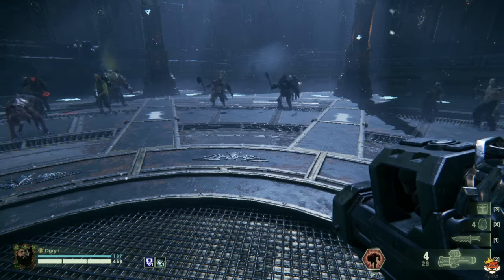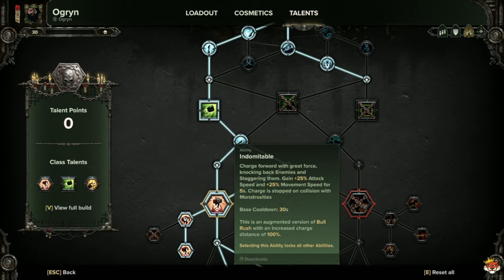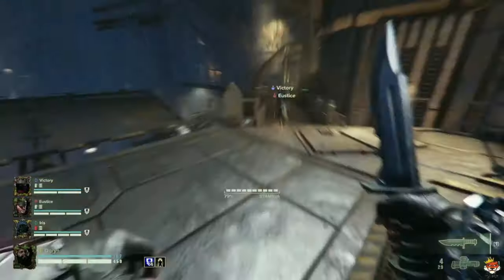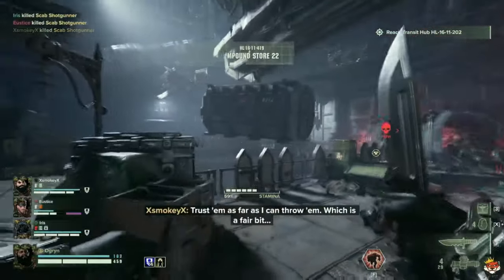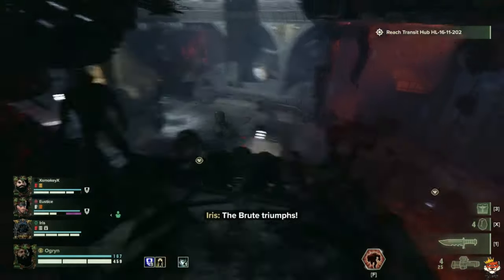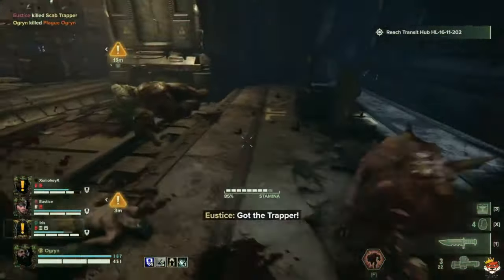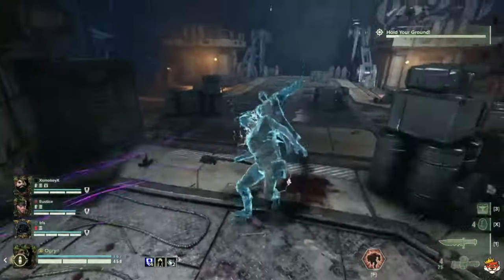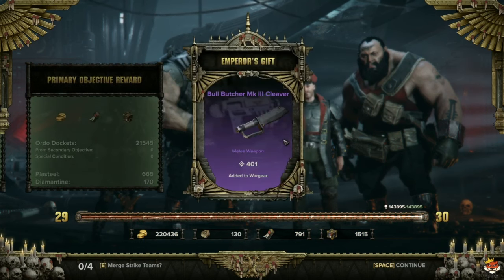How to be a Grenadier Ogryn | Warhammer 40,000 Darktide build